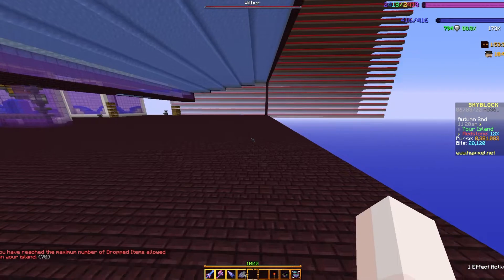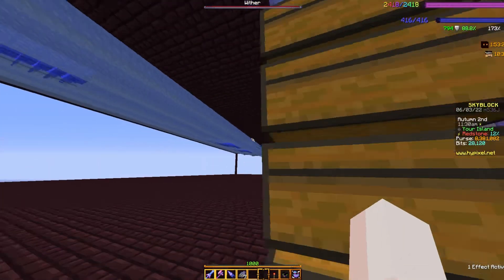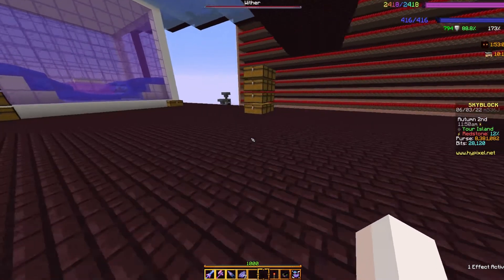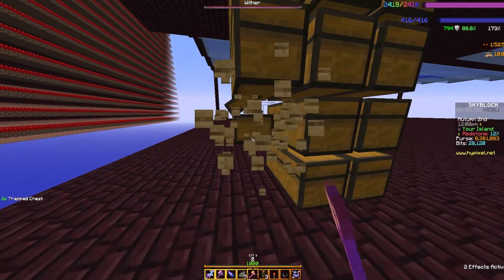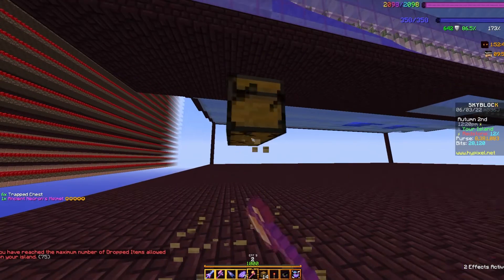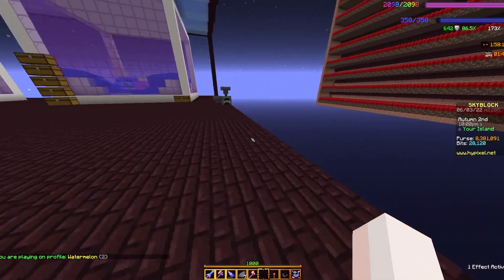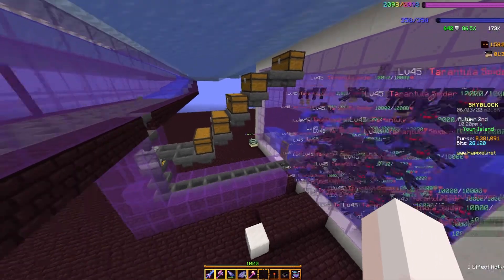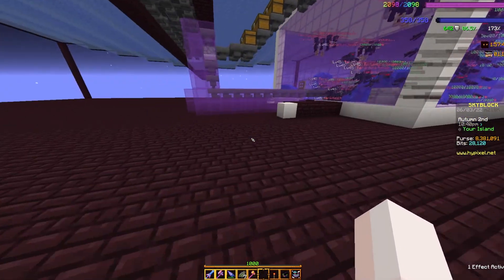The Chest/Hopper Limit Update Ruins Farms (+Ruins Island Freedom) I Hypixel Skyblock (243)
After collecting my cactus like normal, I realized that there is now a chest/hopper limit set to only 500! WHY ONLY 500! Not only do several farms get nerfed/become unusable, but many other things like item storage, auto brewers/item sorters, or even just people who just want to make large storage areas for themselves also can't do what they want anymore?

What is Hypixel thinking?!